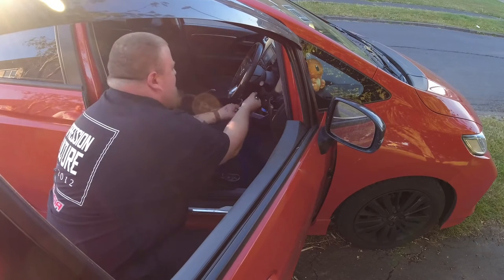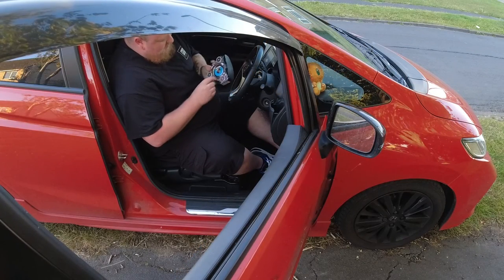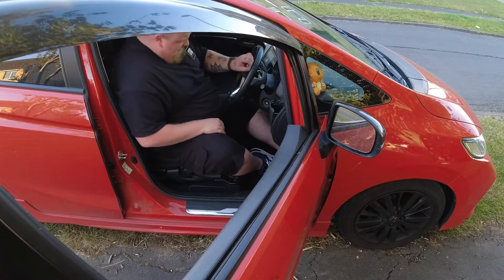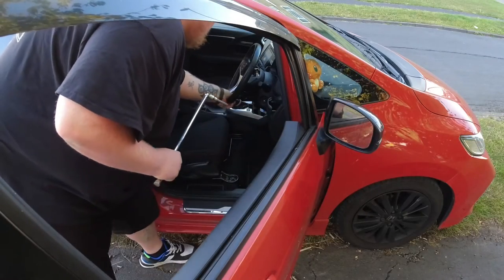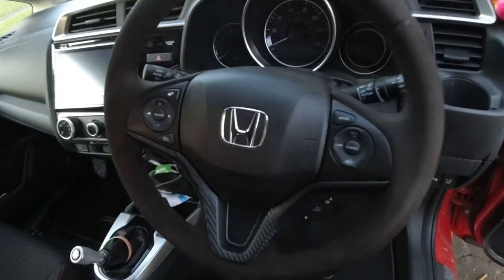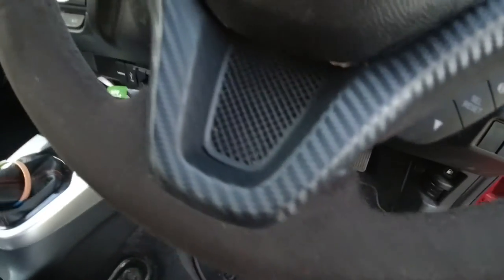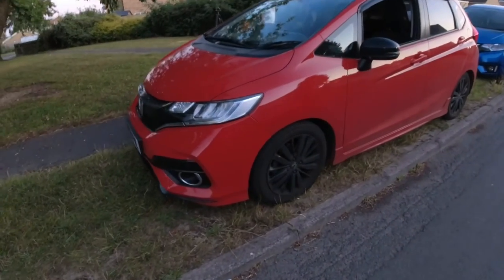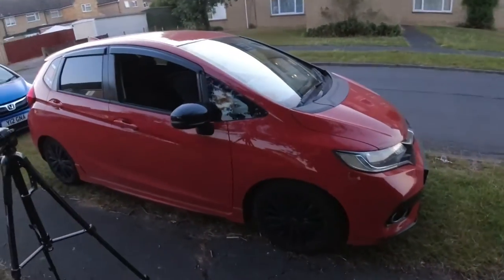Alcantara Steering Wheel - Royal Steering Wheels - EXPRESSION CULTURE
Whats up boys and girls, welcome back to the channel.

In todays video ill be fitting an Alcantara steering wheel which was finished by Royal Steering Wheels.

This steering wheel also use to belong to Gianna from Status Error, how cool is that!

Dynodaze Performance Parts,
Uncle Keith’s Paint Shop,
Torque Parts by Torque GT,
Tegiwa,
Novsight Auto Lighting,
Status Error

I also have a discount for Status Error you can use, click the link here to be taken to their website;
And use code; EXPRESSIONCULTUREHONDAGURU

Gareth
Expression Culture